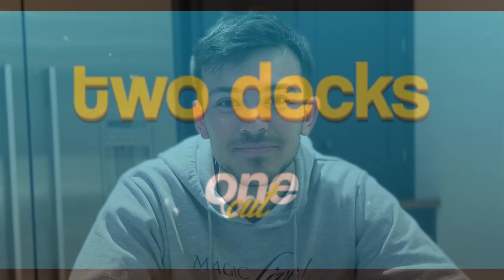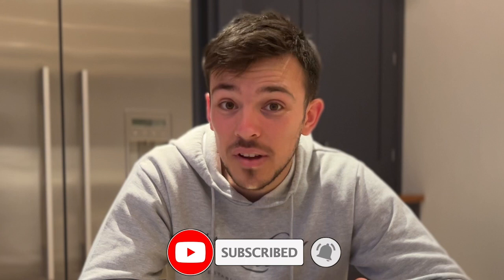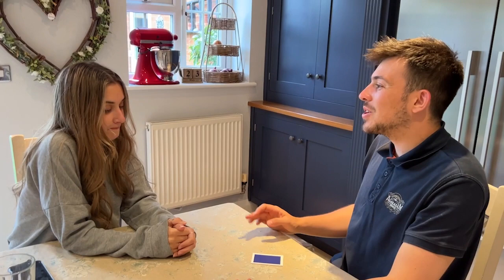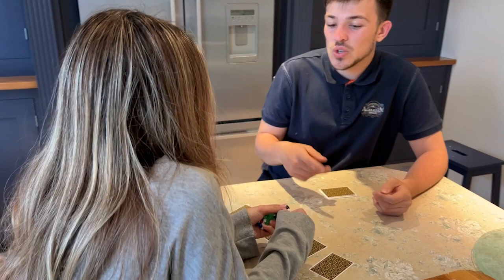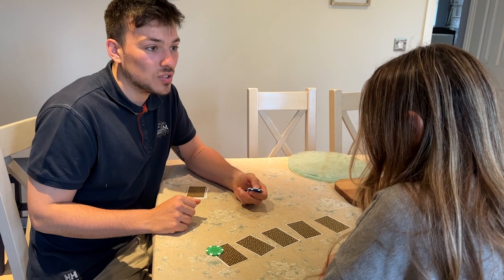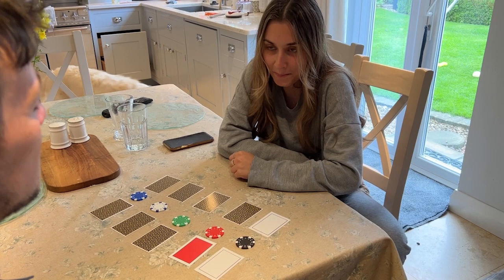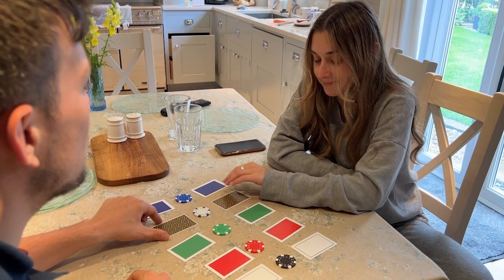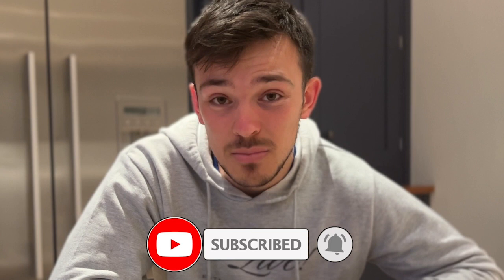2 Decks, 1 Cut (Season 2) Episode 1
Join Harry Nardi one the first episode of season two of 2 Decks, 1 Cut. The show where H looks at magic he loves. This week H looks at Big Blind by John Morton. A great little match up effect with a difference!